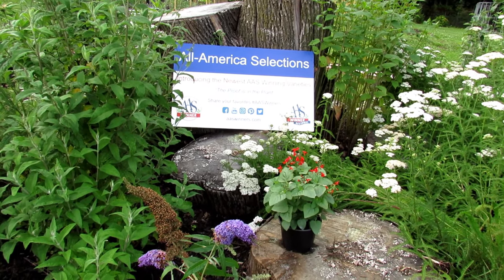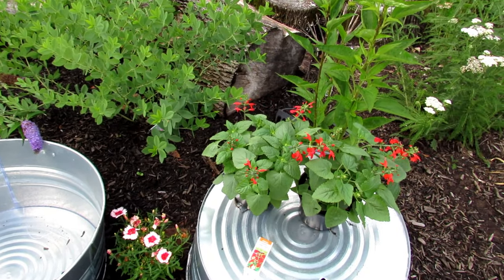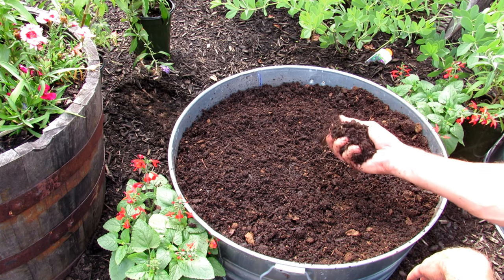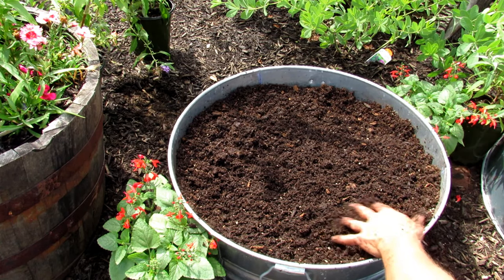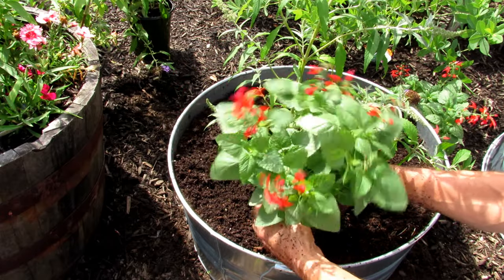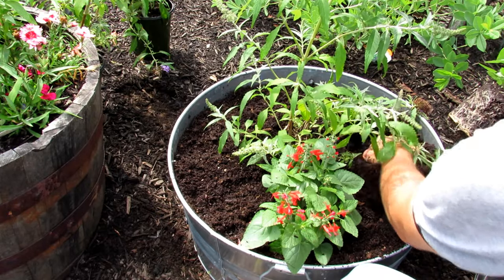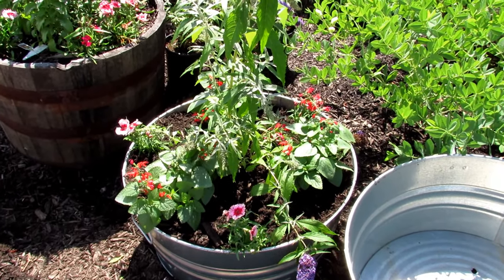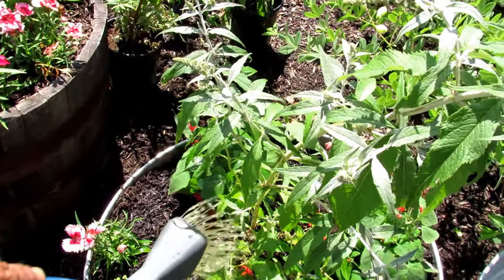Creating a Hummingbird & Pollinator Container for Your Garden: 2011 AAS Winner Summer Jewel Red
The Summer Jewel Red is a 2011 All-America Selections Winner. I show you how to use it as part of a hummingbird and pollinator container for your landscape and garden. The brilliant 1/2 inch, red, trumpet-like flowers, are a favorite for hummingbirds.